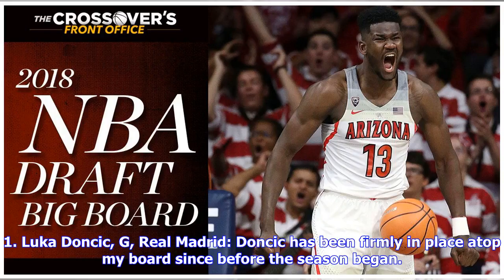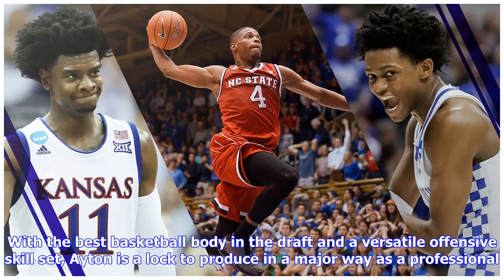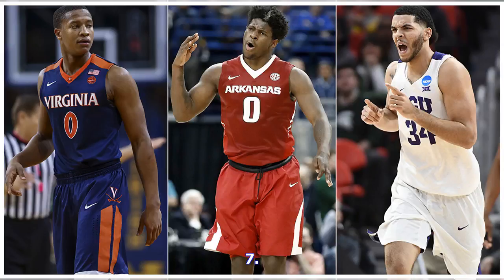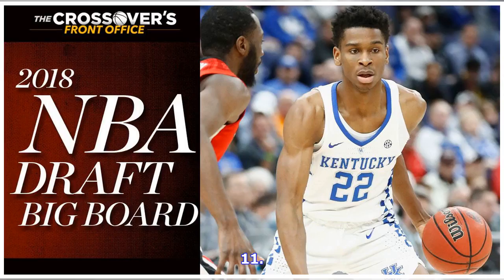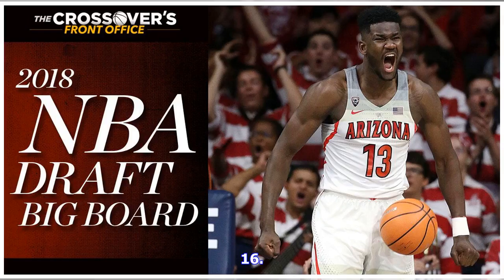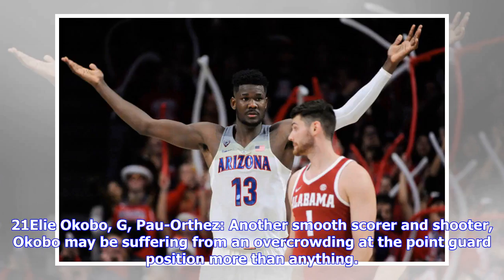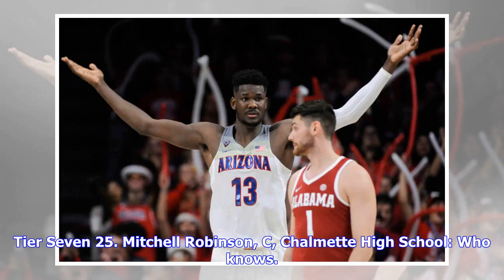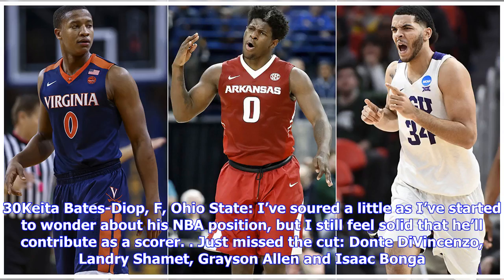At the buzzer, my final 2018 NBA Draft Big Board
1. Luka Doncic, G, Real Madrid: Doncic has been firmly in place atop my board since before the season began. His production against elite competition at such a young age puts him in line with LeBron James’ rookie year and Kevin Durant’s freshman season at Texas. If he can stay in elite physical shape and develop his jumper, he will be an All-NBA player for years. Tier Two 2. Jaren Jackson Jr., F/C, Michigan State: No other qualified player in college basketball this season matched Jackson’s pass...